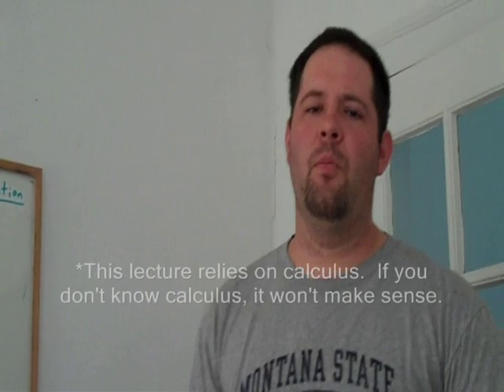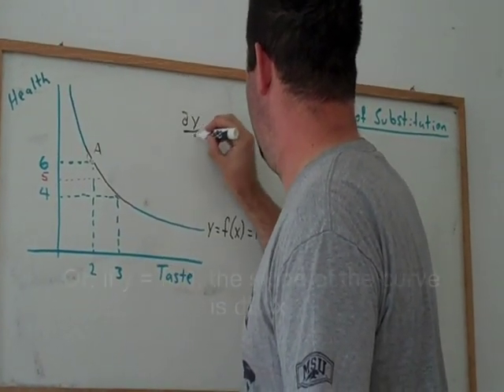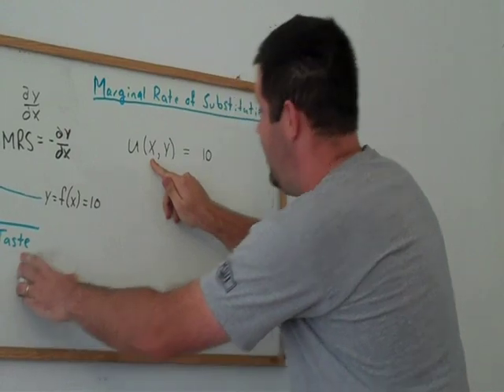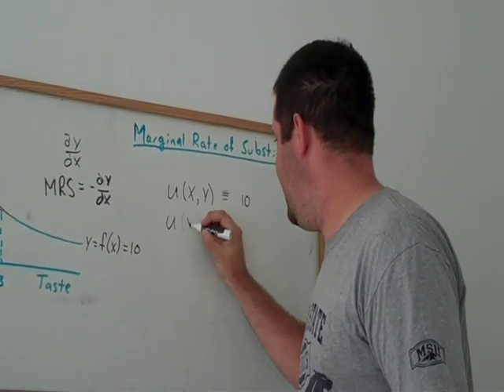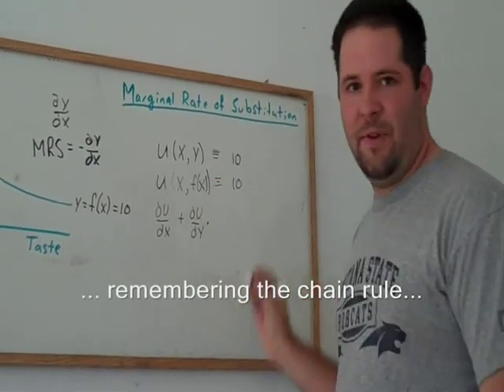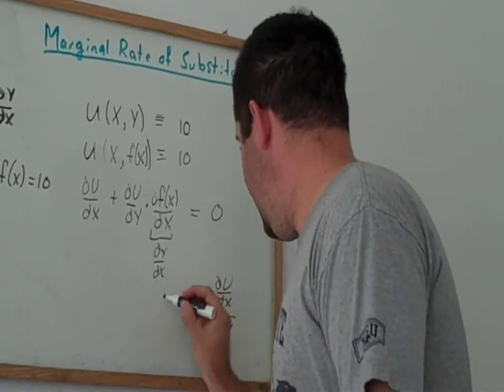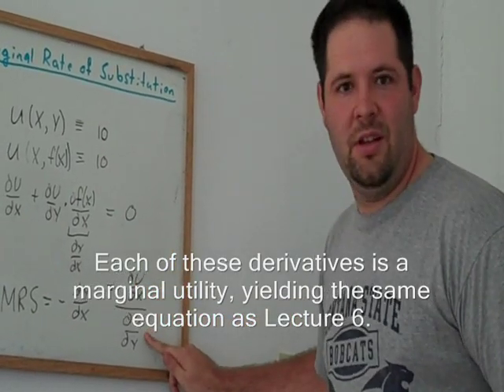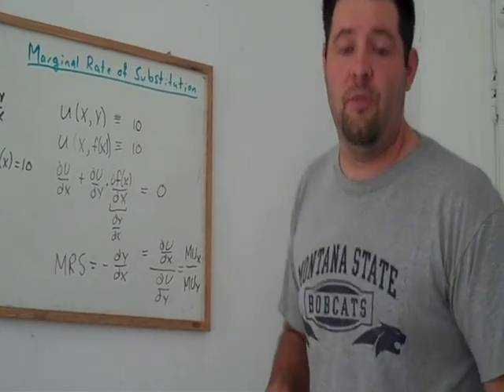6a. Marginal Rate of Substitution and Marginal Utility (with Calculus)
In this video, I use calculus to derive the relationship between marginal rate of substitution and the marginal utilities of the two goods.